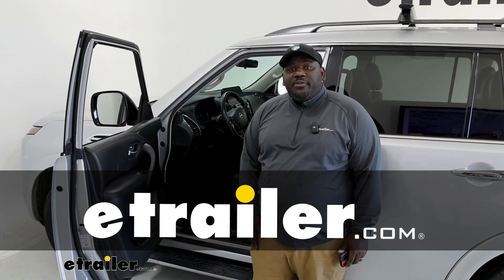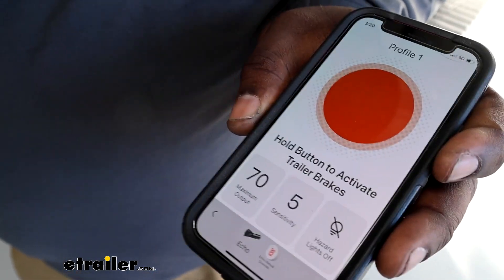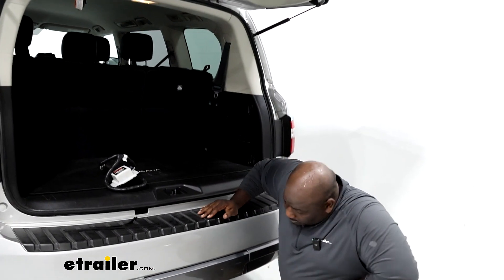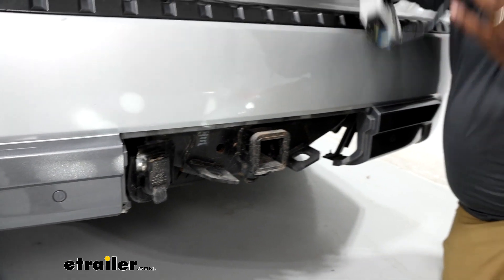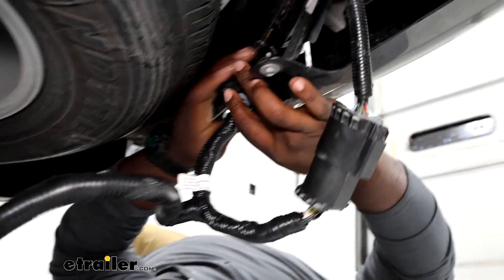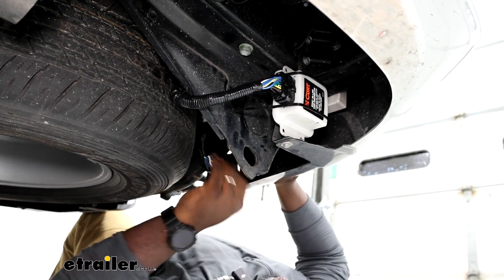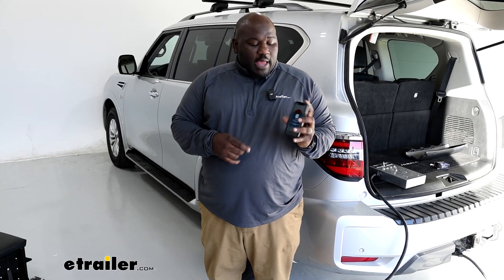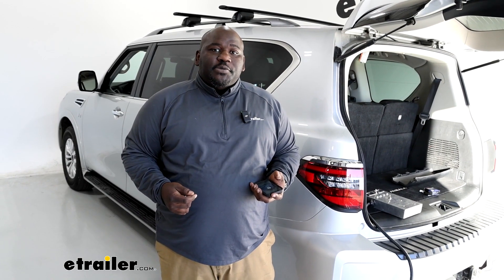Set up: Curt Echo In-Line Bluetooth Brake Controller w/ OneControl App on a 2022 Nissan Armada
How's it going neighbors This is Ed here with etrailer.com, and we're taking a look at the CURT Echo In-Line Brake Controller on our 2022 Nissan Armada.  The best thing about the CURT Echo is the fact that you're gonna be able to have a brake controller for your trailers, without having a knee knocker box right in your way, underneath your steering wheel.  This gives you all the safety and security of having some brakes for your heavier trailer, without having to have any additional equipment invading your space.  On your Auto app, you're gonna go to your Echo feature, and that's gonna allow you.  After you click all your necessary warnings, this is gonna give you all the information that you need to make adjustments for your brake controller.  You can adjust your maximum output, your sensitivity, and you can override your hazard lights.

Most importantly, you can override your brake by pressing and holding, and that allows you to feather your brakes if necessary.  Also, the Echo is a proportional brake controller, so when you tap your brakes and slow down, it'll actually mimic the same thing for your trailer to give you a greater sense of control.  So now we're gonna install our Echo In-Line system on the back of our 2022 Armada.  So we're gonna start with removing our panel that covers our receiver hitch, as well as our 7-way connector.  Here's a square panel bolt that's in here, and you're just gonna twist and pull, and it'll just pop right out, and then remove.

And when you remove it, it reveals everything that you're gonna use for towing.  So what we're gonna do.  Behind our 7-way, we're gonna have a connector that's similar to this, and we're just gonna piggyback off of that from the vehicle wiring harness.  All right, so we're gonna locate our connector on the back of our 7-way, and we're gonna push down on the tab and pull the connector.  All right, so now we're gonna take our Echo connection, and we're gonna plug it in right here to the vehicle wiring harness, and then we're gonna take our out and plug that into the 7-way.

And we're just gonna snap it into place, all right And I located a space right here underneath our bumper where I can zip tie it into place.  If you wanted to have a permanent installation, you absolutely can, just wanna find a good position for it, 'cause you can mount the Echo in any position.  And we're just gonna tuck our wires right above our spare, and that's similar to how the 7-way wire is routed without the brake controller in line.  Let's get us a pair of pliers and we can tighten these zip ties up some more, and trim off our excess.  All right, and now we have everything connected.

We're gonna use our app after pairing, and use our override button, and as you see, you can tap your override to feather your brakes if necessary, to get some more stability on the back of your trailer if needed.  You can also adjust your output.  So overall, it's a pretty easy way to get some trailer brakes if you didn't go with the trailer brake option on your vehicle.  And keep in mind, I understand you may be concerned about having a Bluetooth connection for your trailer brakes, but as you see, when you disconnect from Bluetooth, the Echo remembers it's last setting.  So if your phone dies or what have you, you don't have to worry about no longer having functionality with your trailer brakes.  Alternatively, if you want to add a push button that you could have on your dash, it comes with a self-adhesive backing, and you can place this anywhere in your dash, and have a override feature that'll activate your brakes as well.  So this has been Ed with etrailer.com, taking a look at the In-Line Echo Brake Controller on our 2022 Nissan Armada.